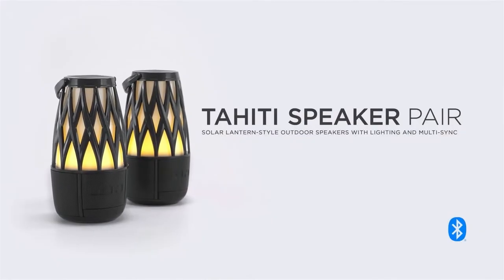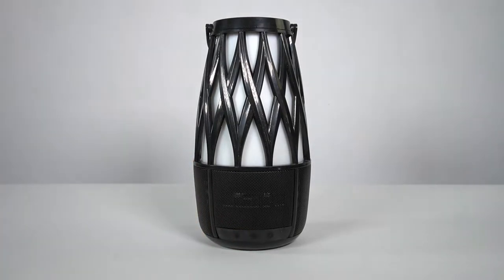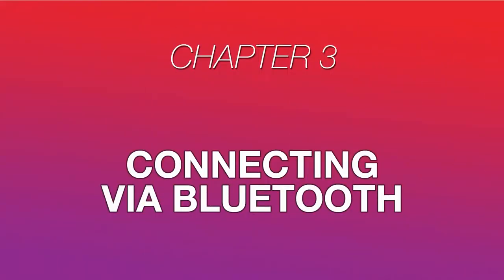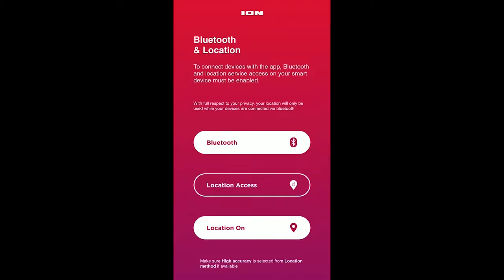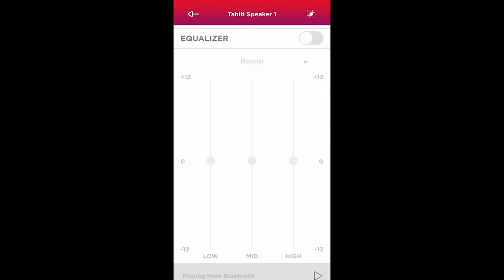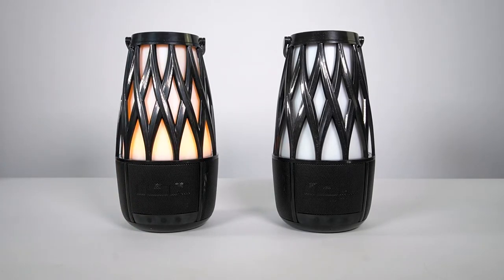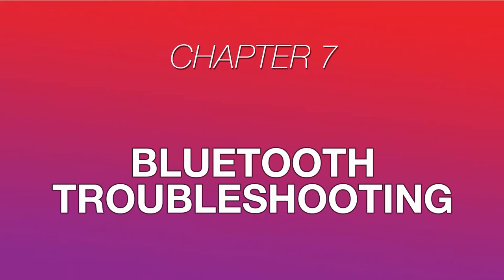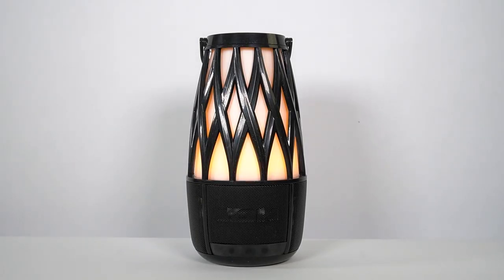ION Audio Tahiti Speaker Pair | Feature Overview & Setup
Learn how to setup and use Bluetooth, Multi-Sync, and all the features on your ION Audio Tahiti Speakers!

List of ION Audio speakers that are compatible with the ION Sound XP™ app

0:10 Charge your speakers
1:04 Onboard features
2:29 Connect via Bluetooth
3:17 Control with ION Sound XP™ app
5:17 Multi-Sync with other ION Audio speakers
6:41 Basic troubleshooting
7:30 Bluetooth troubleshooting